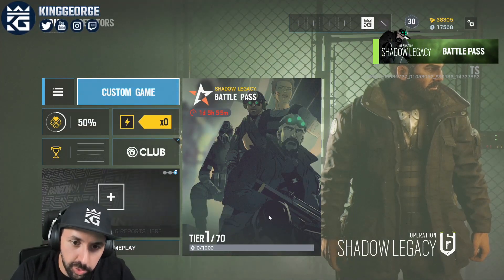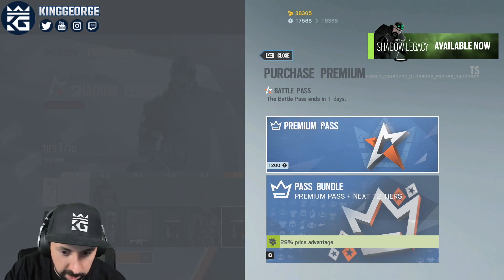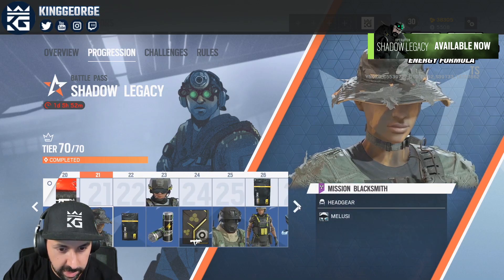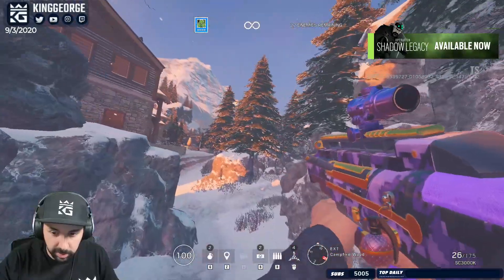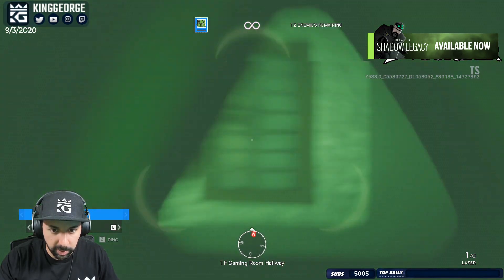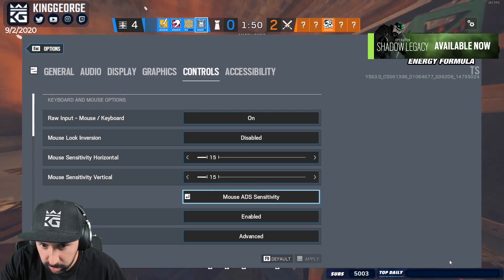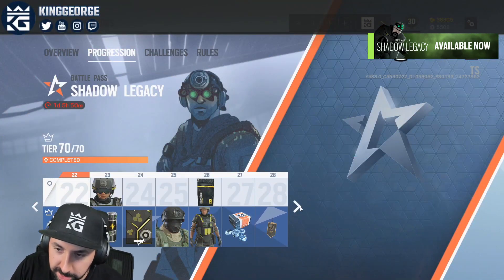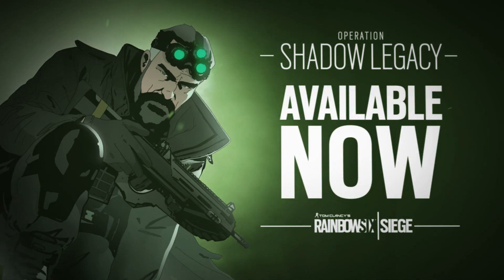Operation Shadow Legacy Battle Pass First Look | Rainbow Six Siege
1. Sub Here Free w/ Prime
2. Link Ubi Account and Twitch

Postmates: Use Code "KG100" and get $100 USD on free delivery! or download the Postmates App on iOS or Android